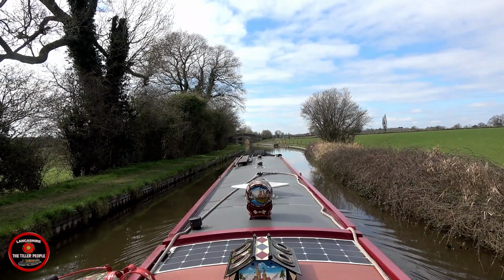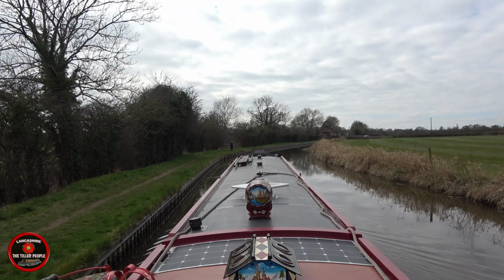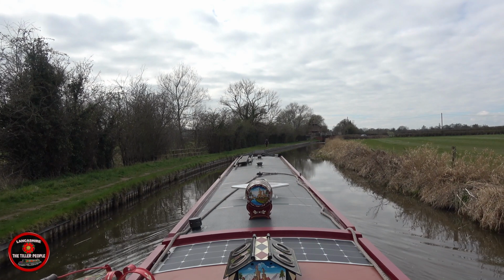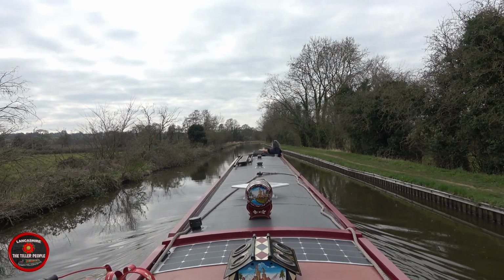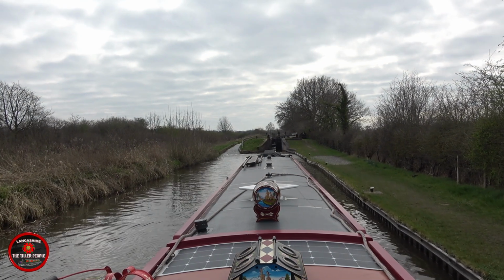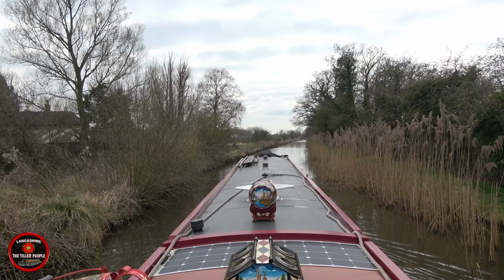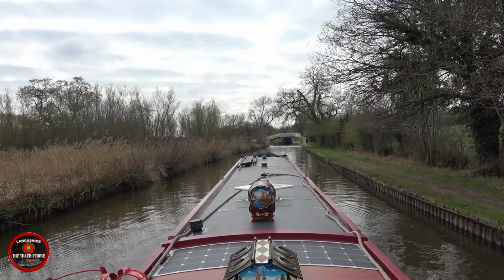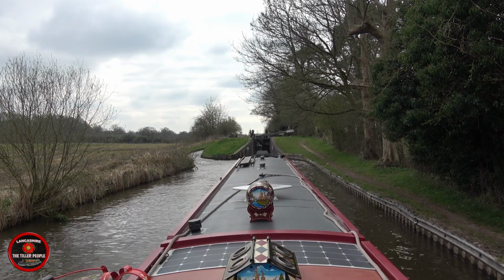Our Narrowboat Travels - 2022 - 202 - Narrowboat Skills - it's not a contact sport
Over many years we have both learned different boating skills. If the shell is well built it also makes things so much easier. An over reliance on a bowthruster means the helmsmans skills can get limited. A strong by-wash, weirs, high winds etc negates it's use. In this video we enter quite a few locks each having a severe by-wash. Knowing how your boat handles is so important, in this video you will see the skills of a confident narrowboater. We hope you enjoy watching. 👍

If you want to join us on our travels then we gladly welcome you aboard.  👍💑

We will try our best to answer all our comments even if it takes time to do so. 💑

We are passionate about narrowboating and want to make enjoyable videos for people to watch, that is reward enough for us.

Some photos taken from CRT web pages to provide useful additional information.